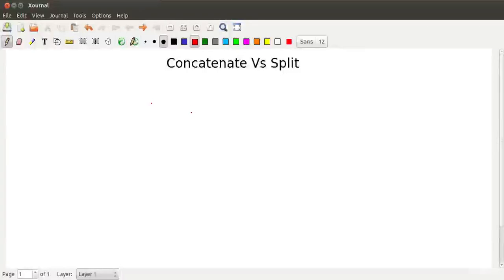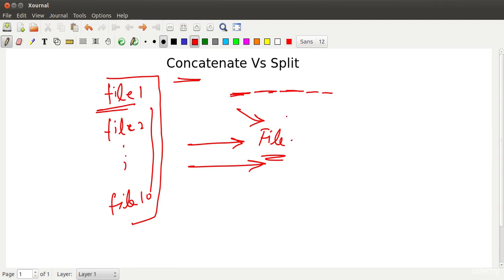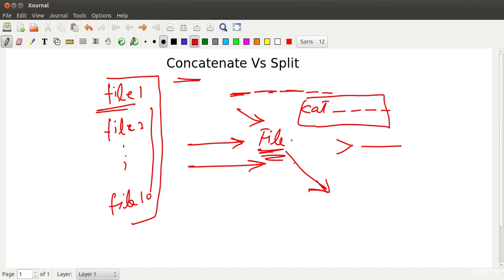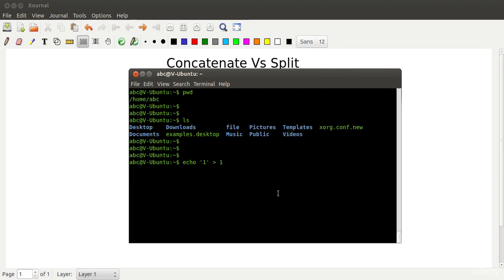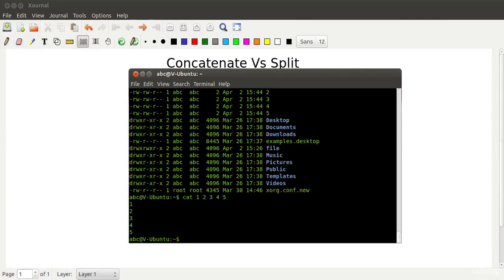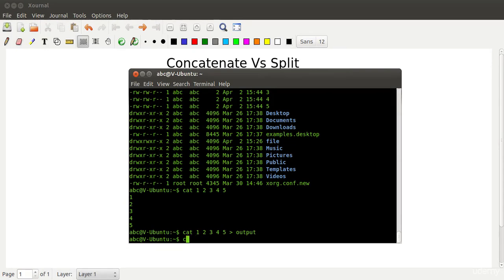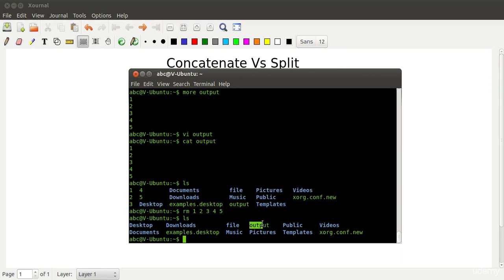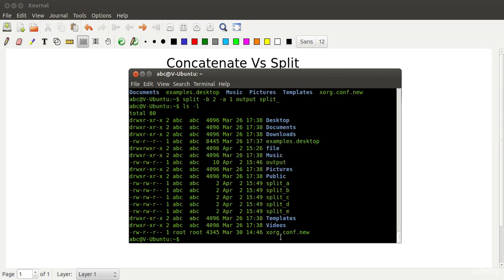8 Concatenating and Splitting Files EH Academy